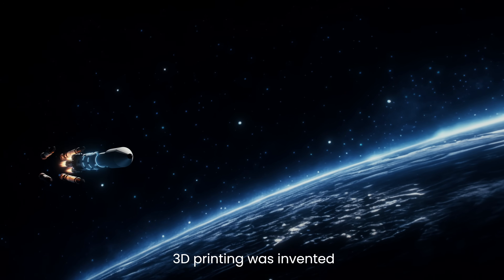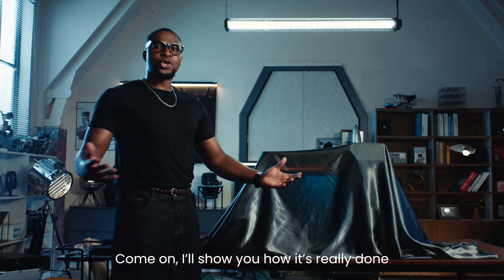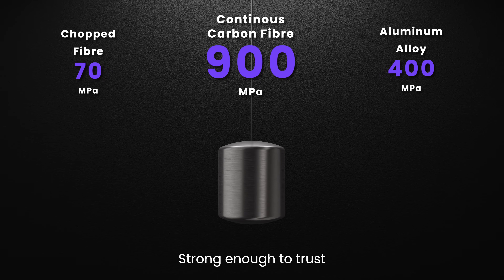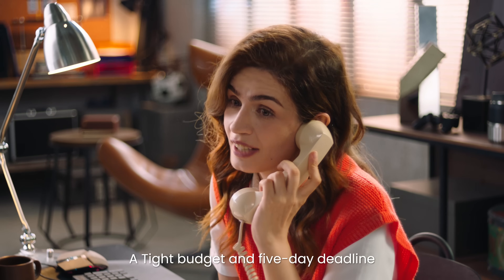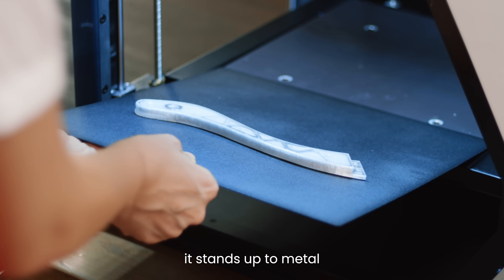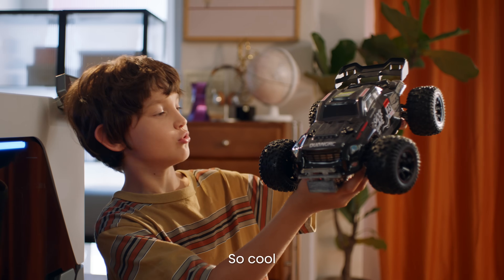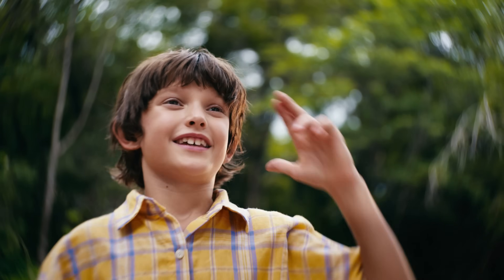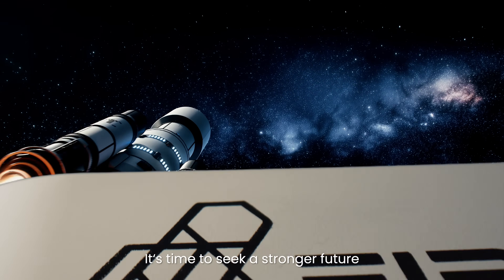FibreSeeker 3-the First Consumer Continuous Fibre 3D Printer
900MPa Strength|3 Printing Modes|Max 500mm/s Speed|300 Big Volume| Smarter Workflow|Affordable|Compact Design.